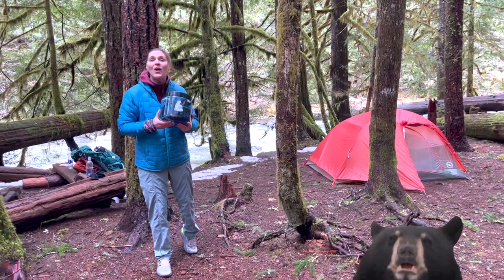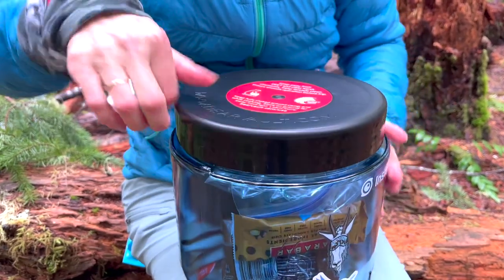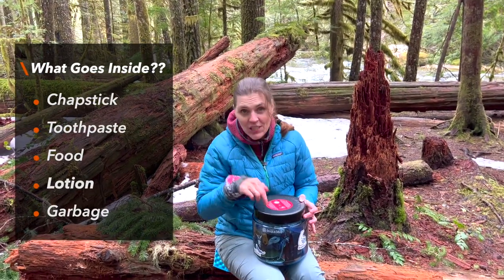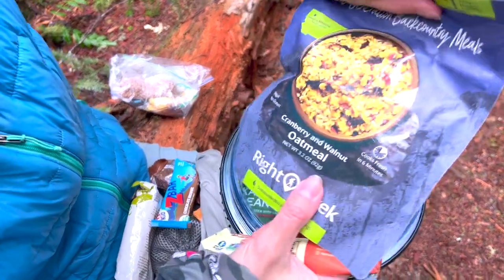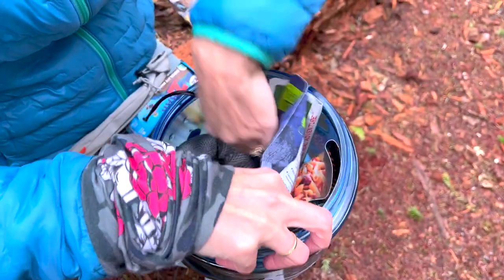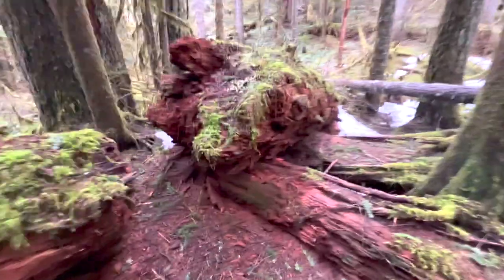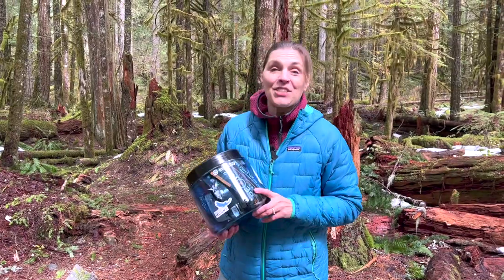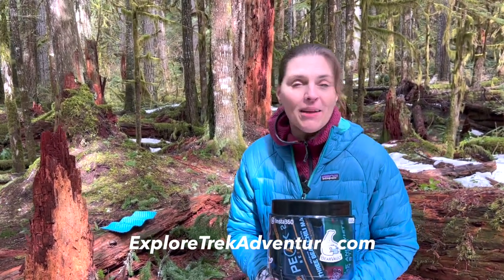BearVault 450 Canister Review - Safe Food Storage for Backpacking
We take our BearVault 450 Jaunt Canister for a short backpacking camping trip in bear country. With its sturdy construction, easy locking mechanism, and ample storage, we’ll show you what we fit in it. We'll demonstrate how to use the canister and share tips for keeping your food and scented items safe from bears and other wild creatures.

BearVault 450 (Amazon)

CAMPING/BACKPACKING GEAR
REI:

Big Agnes Tent
Big Agnes Footprint
Nemo Switchback Sleeping Pad
Nemo Tensor Sleeping Pad
Nemo Fillo Pillow
Therm-a-Rest Z Seat
Therm-a-Rest Z Lite Sleeping Pad
MSR Pocket Rocket 2
Osprey Atmos
Osprey Aura
Osprey Kyte
Osprey Airporter Duffel
Dry Sacks
Flextail Tiny Pump 2X
Eno Hammock
Pee Stick
Toothpaste Tablets

OUTDOOR CLOTHING
REI:

Camp Gear
REI:

Headlamp 330
Headlamp 750
LED Lights String
Portable Fan for hot nights (Best Ever!)

DAY HIKING GEAR
REI:

0:15 Purpose of Bear Vault
0:36 How to Close can
1:13 How to Open can
1:48 What goes inside
2:55 BearVault 450 Capacity and Weight
4:10 Where to place it
4:33 Bear Can vs Bear Sack
4:52 Bonus Feature
5:18 Rent Bear Can
5:38 Where did we place our BearVault